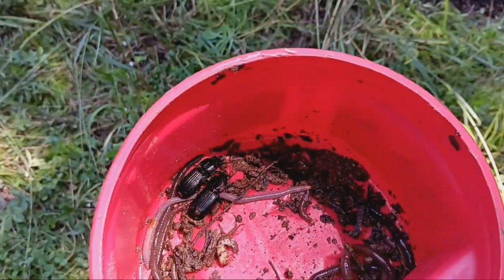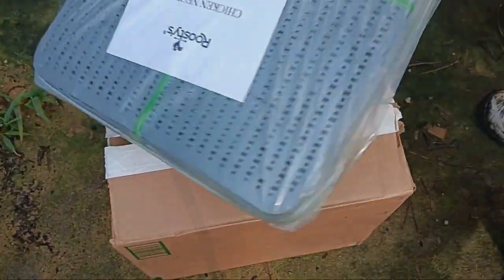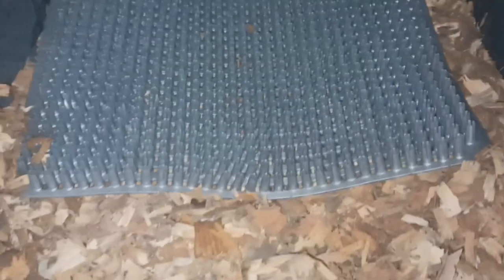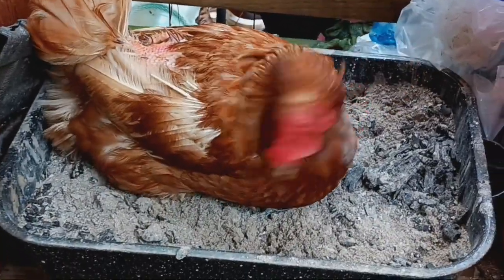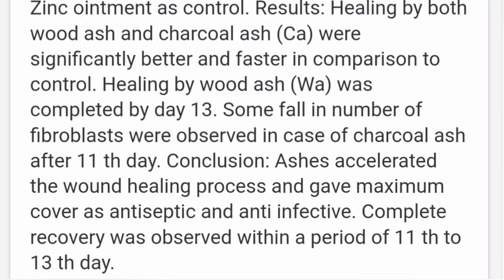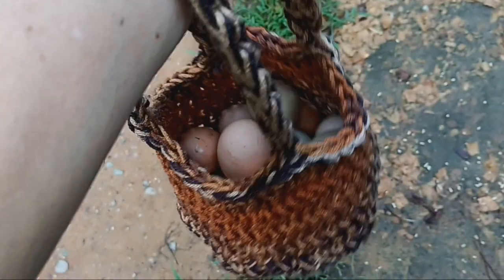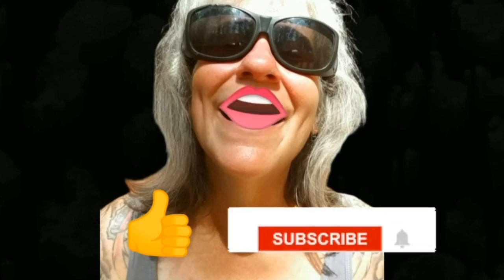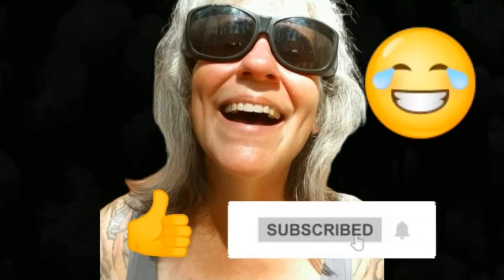Roosty's Nesting Box Pads | Healing a Chicken's Wound With Wood Ash!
Roosty's sent me some plastic Nesting Box Pads. Never used anything like this before. Watch to see if my chickens like them and lay their eggs on them!

After Peaches got into the wood ash bin, I was a little worried because she still has an open wound. Come to find out wood ash helps wounds heal!!! Here is the link to the study:

If you'd like to pick up these chicken box nesting pads set (6), check out the following link.

To visit Roosty's store on Amazon, click on the following link!

If you want to check out their website, check them out here!